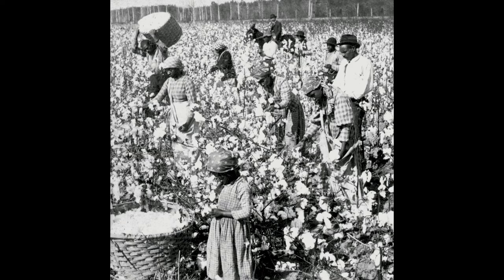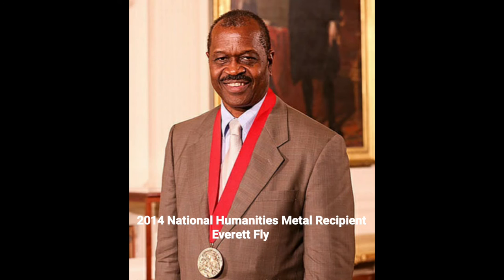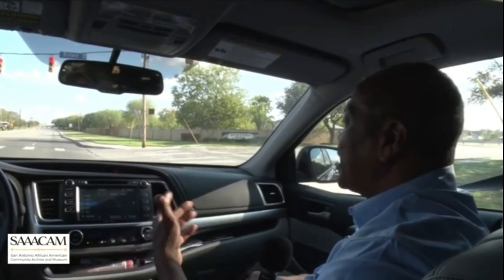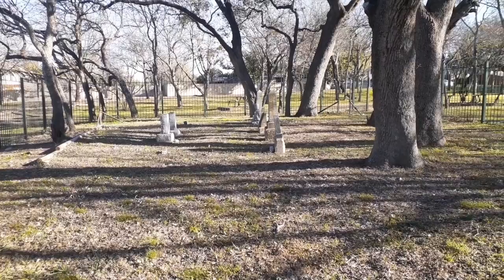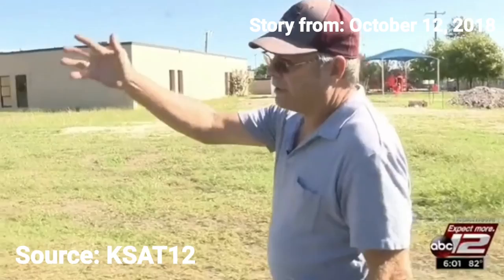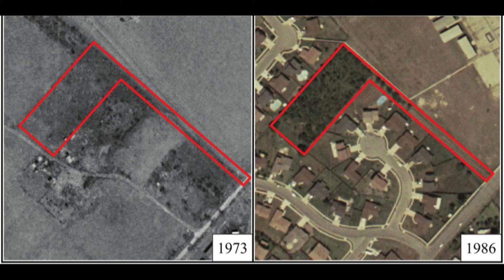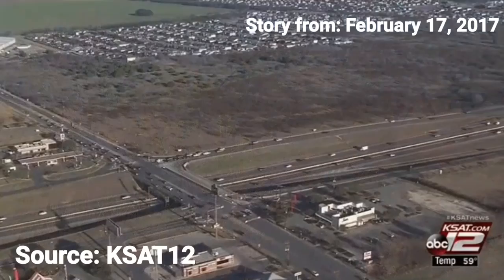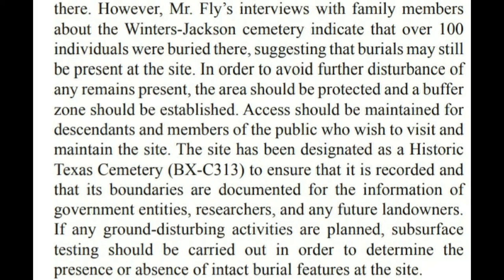San Antonio History: The Griffin, Hockley-Clay, And Winters-Jackson Cemetery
Join me as I discuss the history of these 3 African American people who were freed slaves and called Northeast San Antonio their home. We'll also take a tour to their family/community gravesites and share the rediscovery of these places as well as some troubling events that took place to one of their cemeteries.